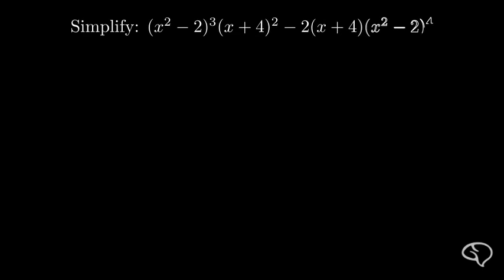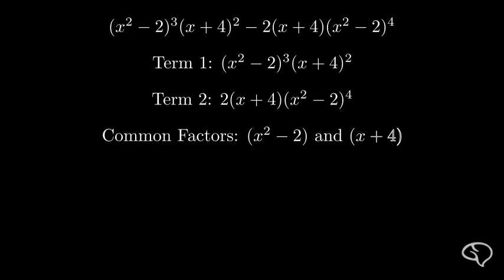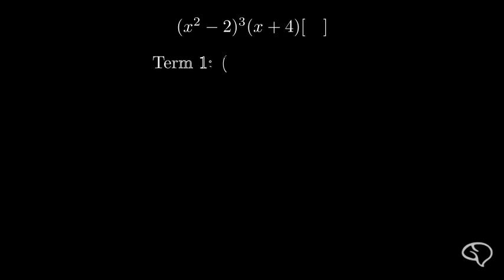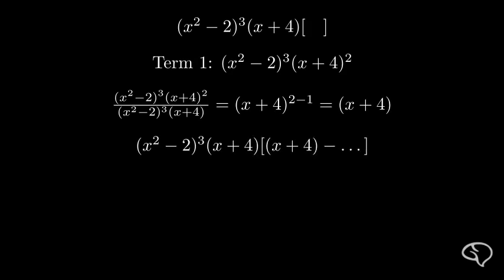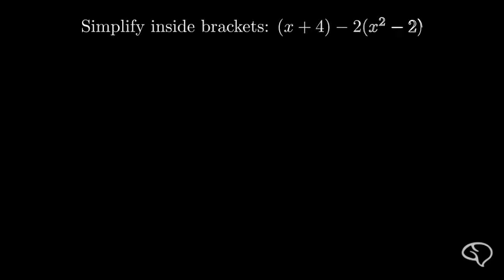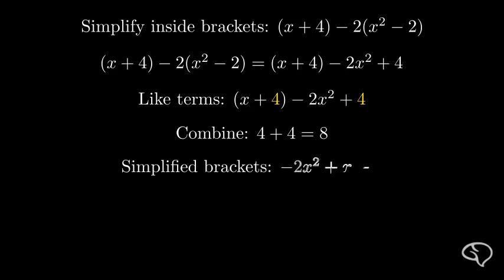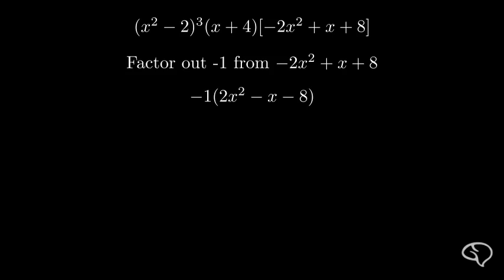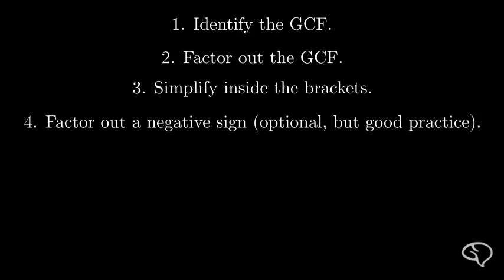Simplifying Complex Algebraic Expressions Step-by-Step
This educational video guides you through the process of simplifying a complex algebraic expression involving powers and multiple terms. You will learn how to:

Identify and factor out the greatest common factor (GCF) in algebraic terms,
Use exponent rules to simplify expressions,
Distribute multiplication over addition/subtraction inside parentheses,
Combine like terms effectively,
Factor out a negative sign to make the leading coefficient positive for standard polynomial form.
By following the step-by-step explanation, you will gain confidence in breaking down intimidating expressions into simpler, factored forms. This video is perfect for students looking to strengthen their algebra skills and master polynomial simplification techniques.